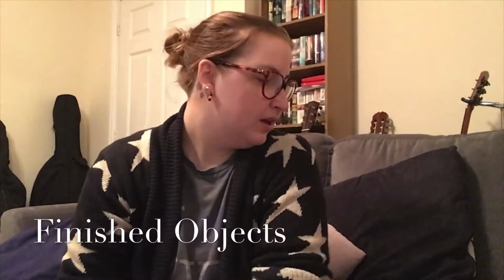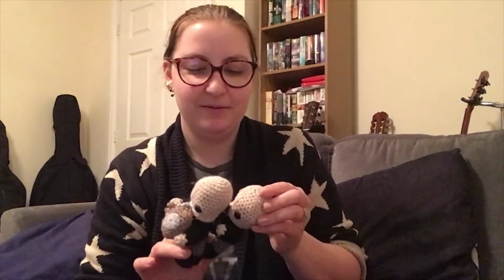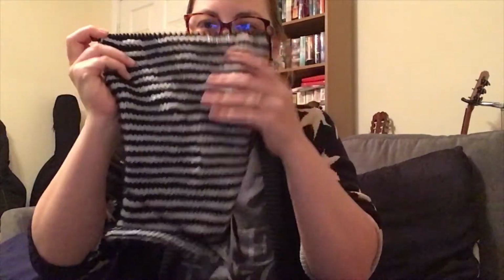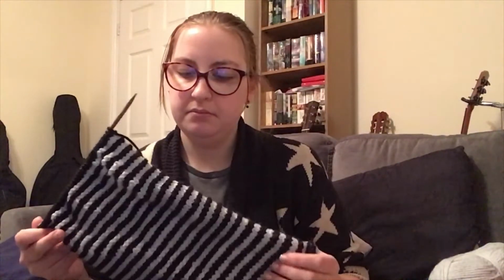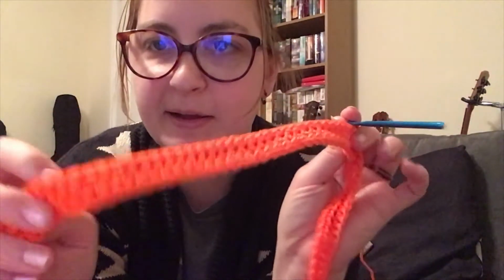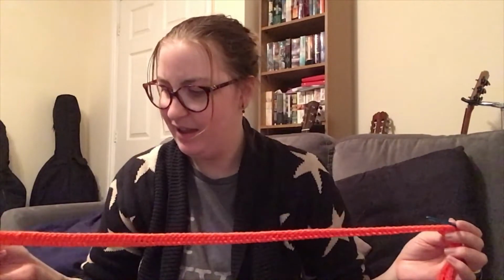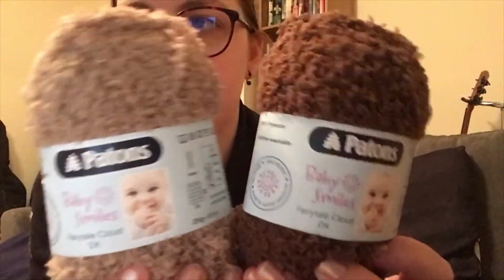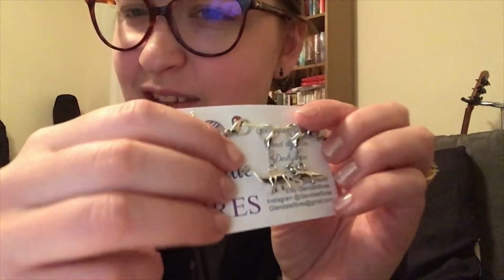LifeAccordingToSarah - Knitting & Crochet Podcast Episode2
Hello!
Thank you for tuning in to episode 2 of my podcast!

Some links to patterns -

Glendale Fibres Etsy